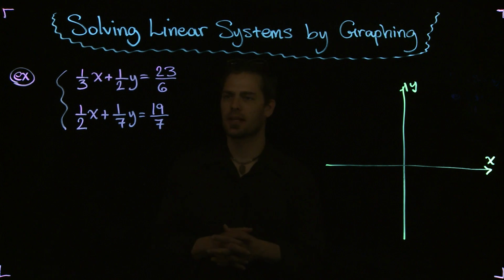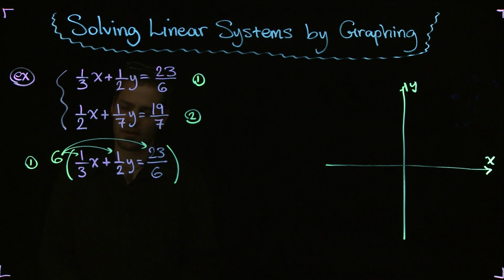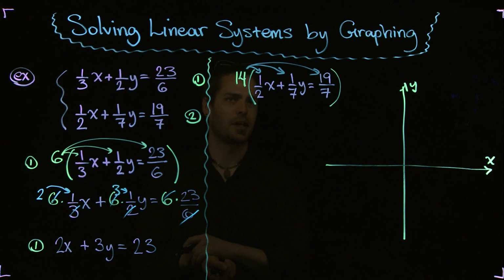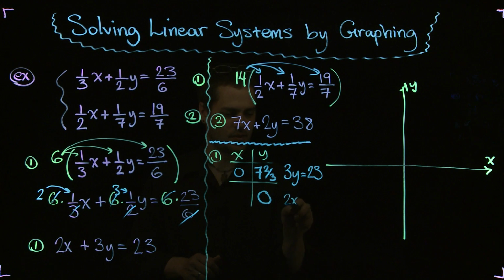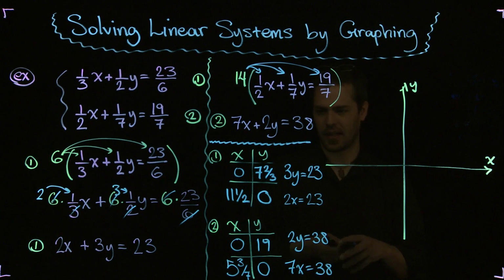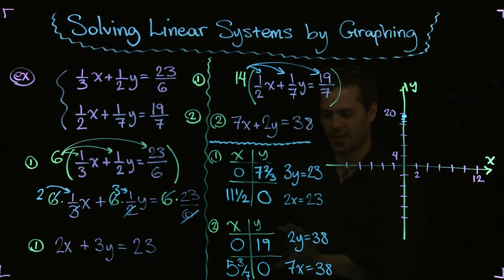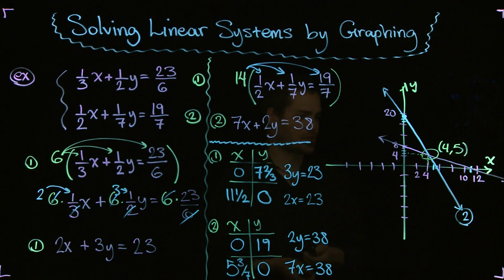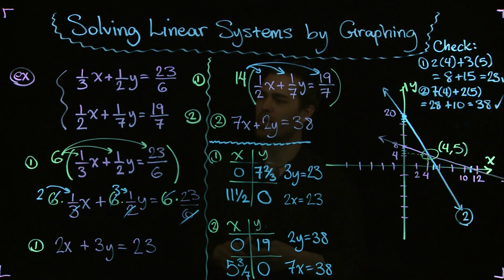Solving 2x2 Linear Systems by Graphing - Intermediate Example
David Valdés shows how to graph linear systems containing fractions.